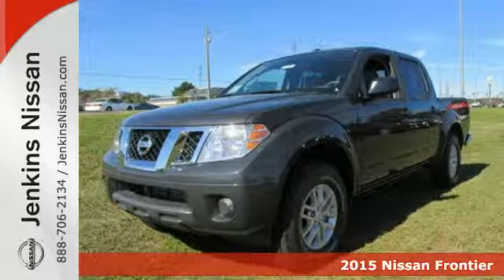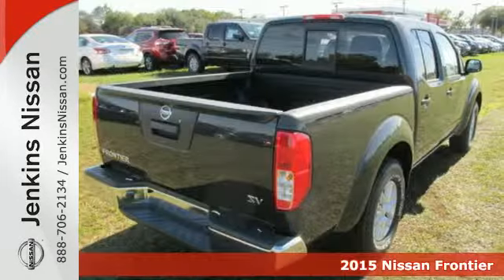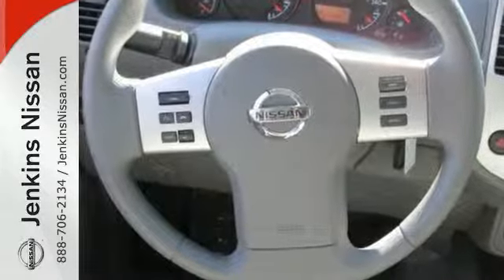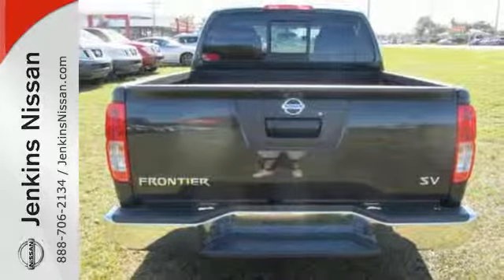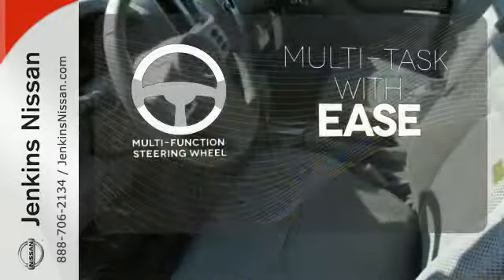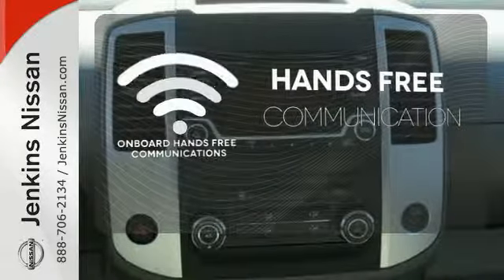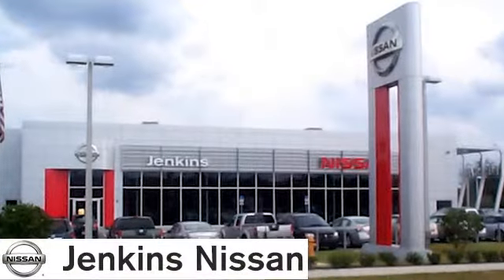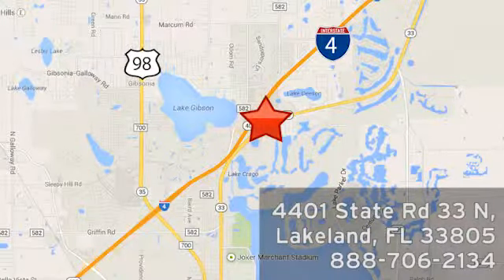2015 Nissan Frontier Lakeland Tampa, FL 15F114 - SOLD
Year: 2015
Make: Nissan
Model: Frontier
Trim: 2WD Crew Cab SWB Auto SV
Engine: 3.9 L V6 Cyl.
Color: BLACK
Stock #: 15F114
VIN: 1N6AD0ER8FN727797

Address:
401 State Rd 33 N